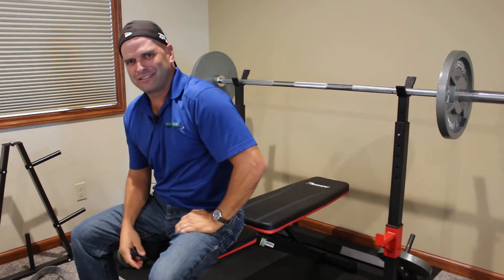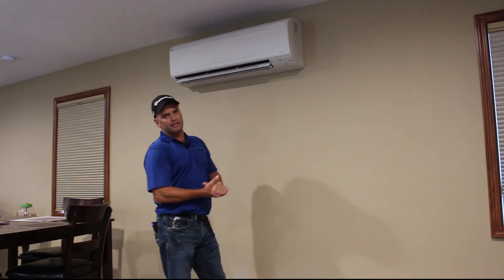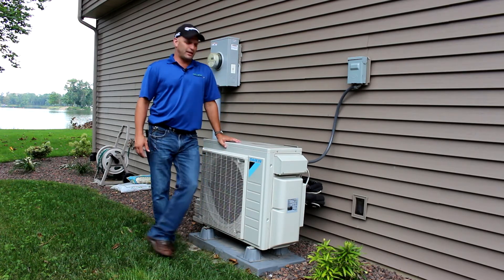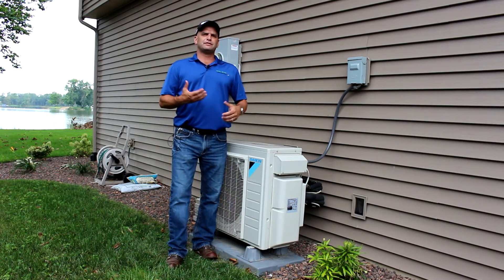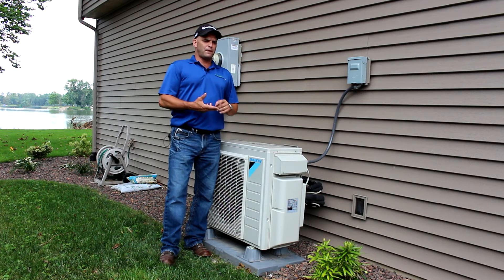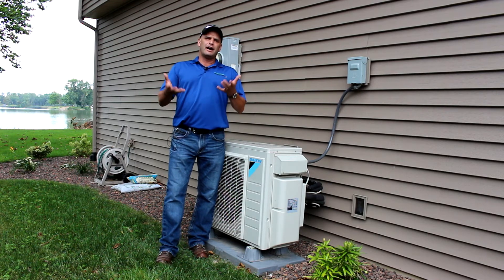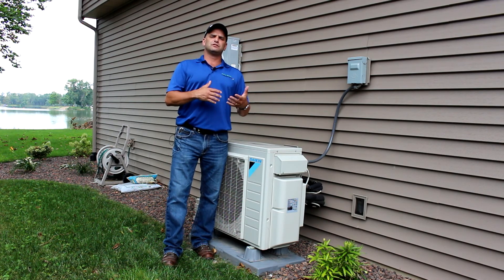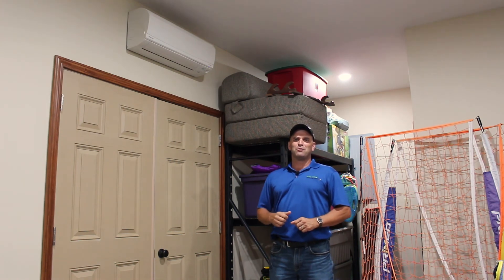Ask the Energy Advisor - Heat Pumps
Watch as Energy Advisor Brian Hawk “works out” how investing in an air-source or geothermal heat pump will bring you energy efficiency, home comfort and cost savings – especially when you take into account the cash back rebates available from Noble REMC's Power Moves program.